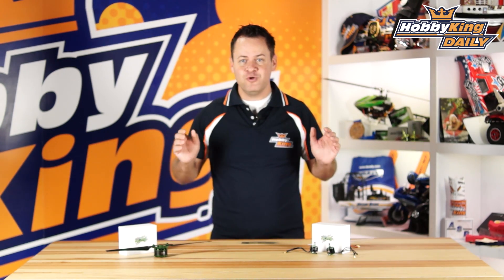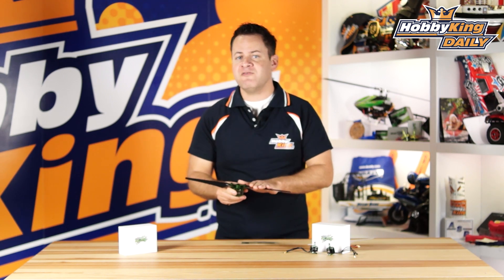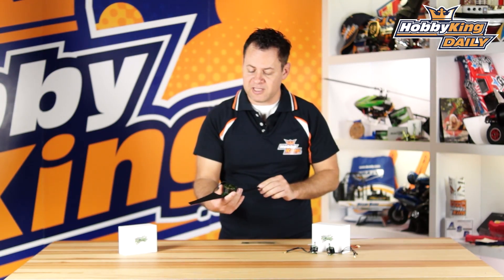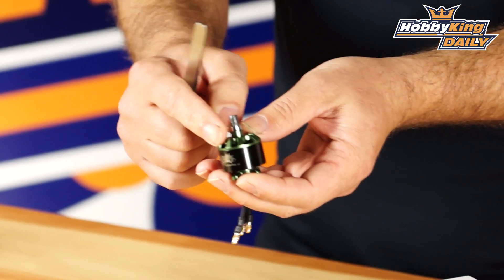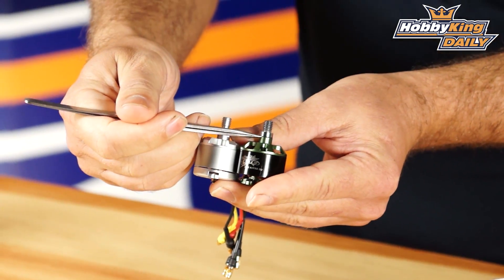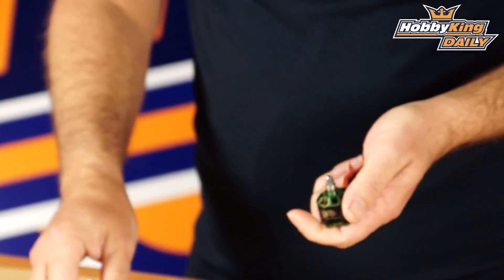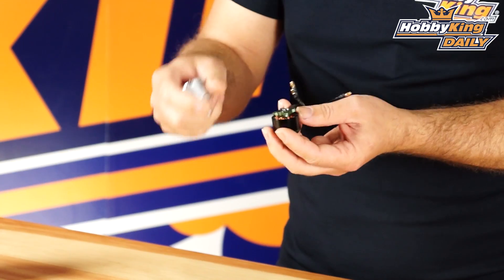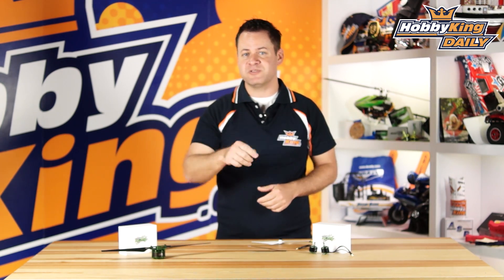MultiStar Elite 2312 kv Motors - HobbyKing Daily